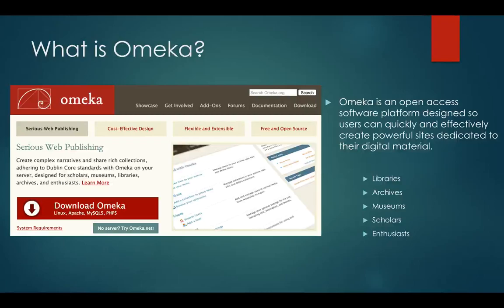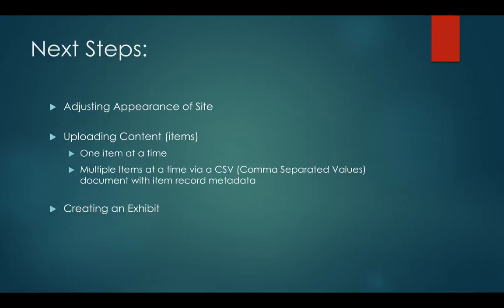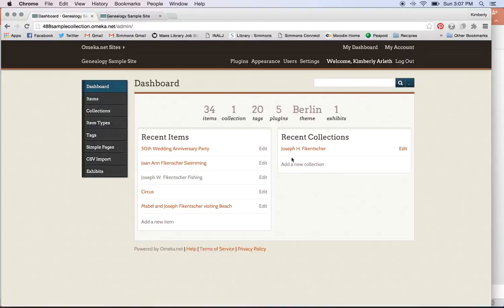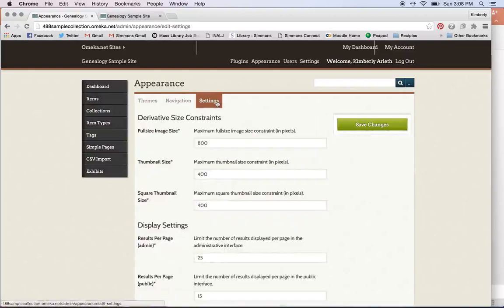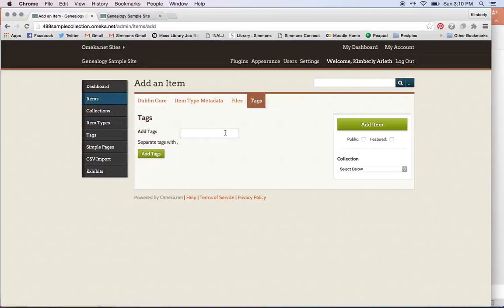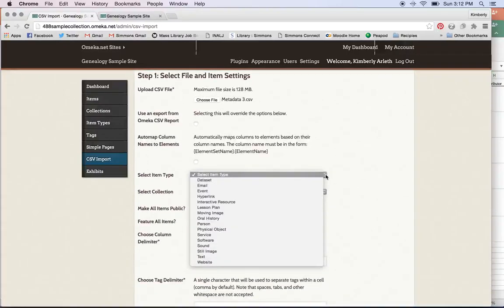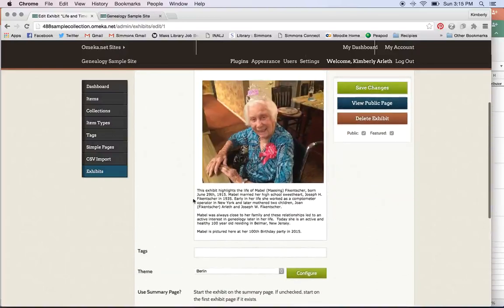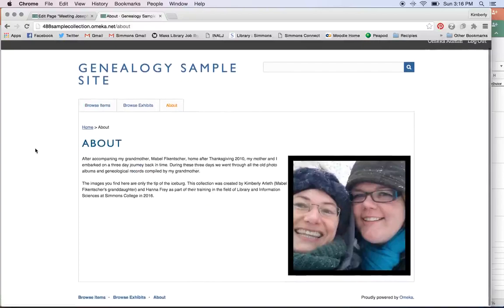Getting Started with Omeka - A Tutorial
A tutorial for getting started with the open access software Omeka. Created in completion of LIS 488: Technology for Information Professionals at Simmons College.